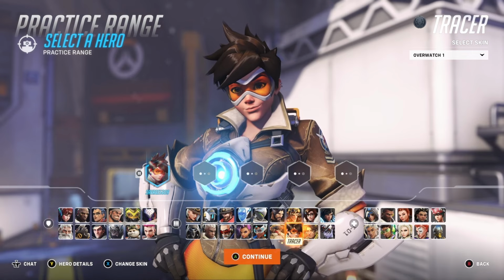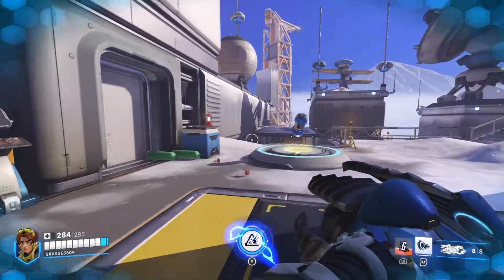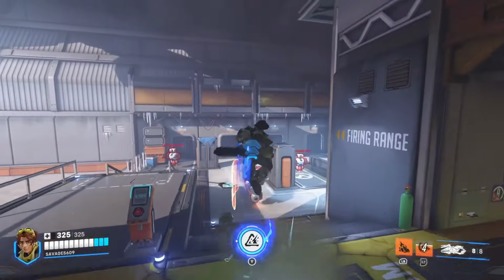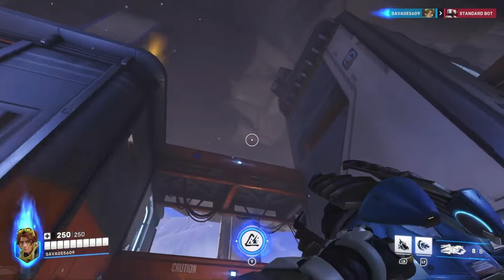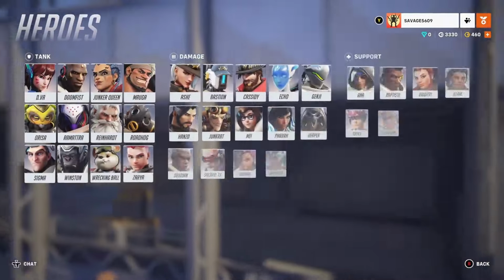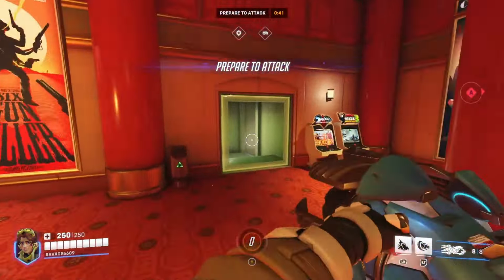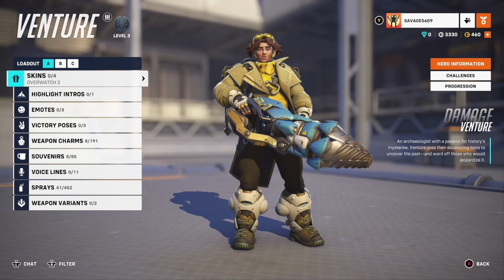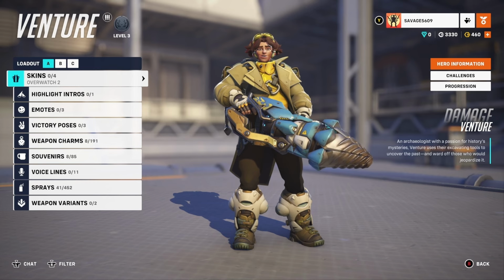Venture Guide | full showcase, skins, and Gameplay Overwatch 2